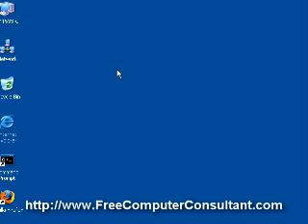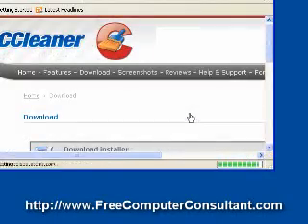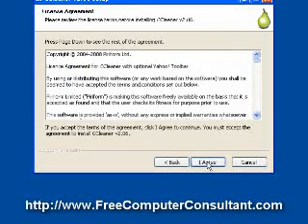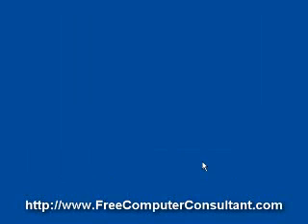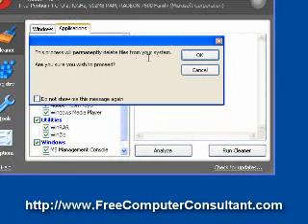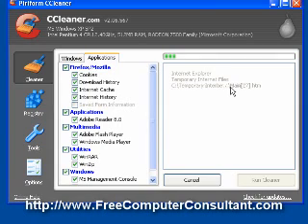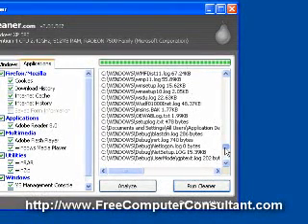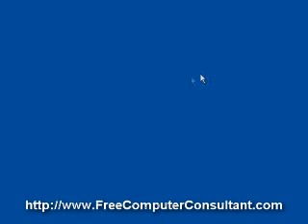CCleaner to Speed Up and Clean Up Your PC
CCleaner is a free utility to speed up by cleaning up your PC. See how easy to install and use.